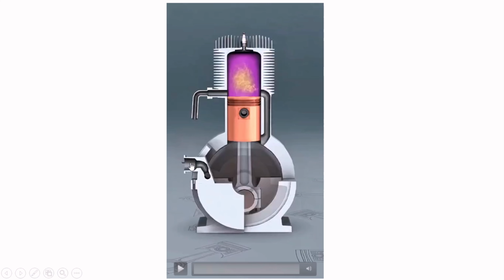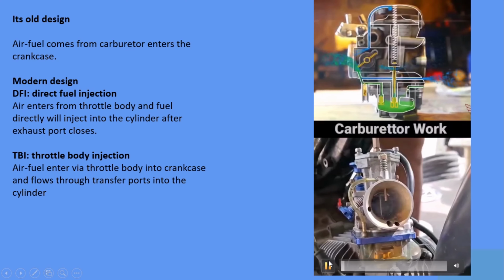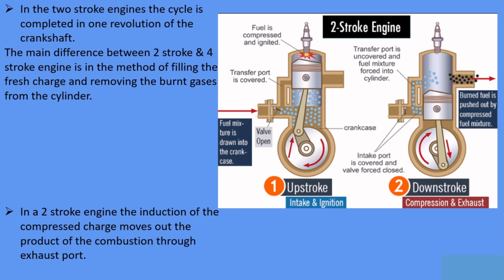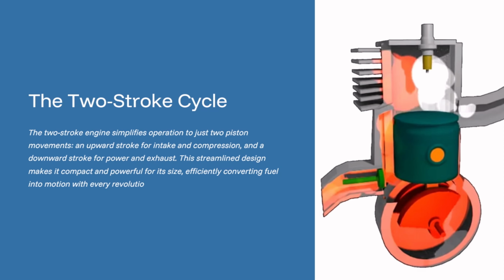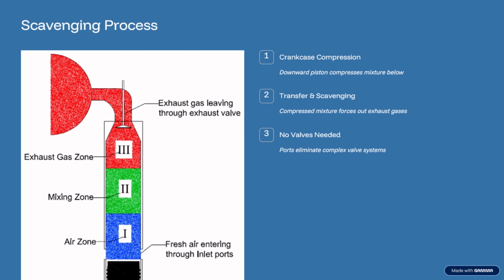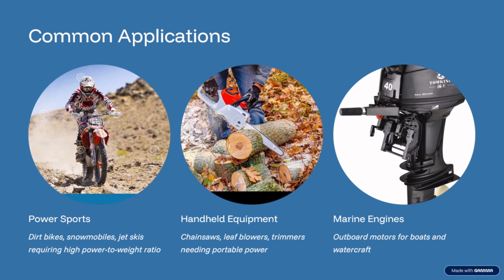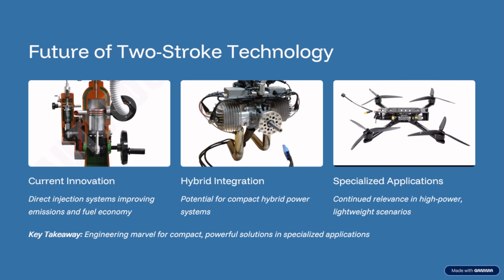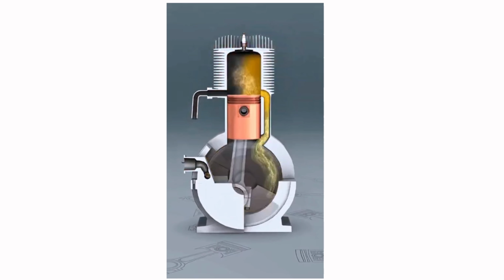IN 2025, STILL ITS USEFUL TO HAVE THE 2 STROKE ENGINE OR NOT???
2-stroke engine, it's engine that produces power and torque faster than 4-stroke engine.
it's because the intake and compression happen in 1 motion of the crankshaft and power and exhaust in the second motion of the crankshaft.
fuel and oil will be mix in fuel tank!! yes it's true while pouring the fuel tank you have to add the oil to it then this mixture moved towards the throttle body in there, there is one component we call it carburetor, it will be mix AIR to FUEL and OIL then this mixture goes to the crankcase, by the motion of the crankcase, it gives pressure to the mixture and there is a tiny way from bottom to the top and this mixture goes at the top side of the combustion chamber (when the Piston is down) then piston goes UP (TDC) and there is sparkplug, it will ignite after that piston moved down(BDC) and the used gasses goes out from the combustion chamber by outlet port.
there is ONE KEYPOINT the 2-stroke engine does not have a valves instead it has inlet and outlet ports.

00:00 Introduction of 2-stroke engine!
01:04 Working Principle of carburetor?
01:20 How 2-stroke engine works!!!
04:40 Cycles of the two stroke engine!!is it important?
05:11 How scavenging process works in two stroke engine?
 06:03 key components of the two stroke engine?
06:51 key benefits of using the 2 stroke engine?
07:25 negative points of the 2 stroke engine!!!
07:45 Future of the two stroke engine!!! very interesting!
08:02 Conclusion about the 2-stroke engine?